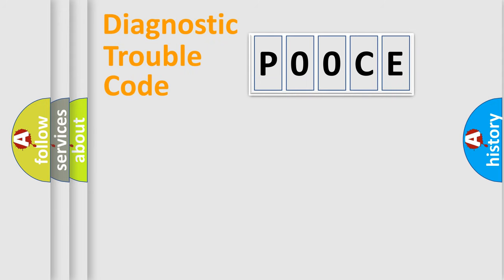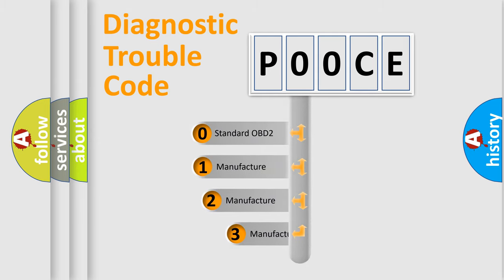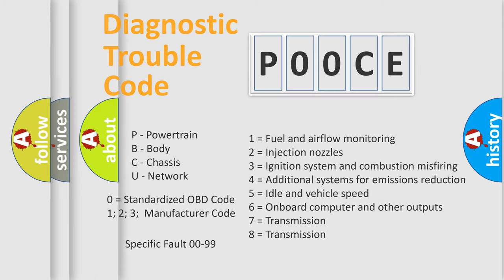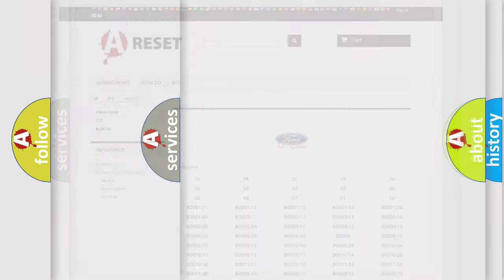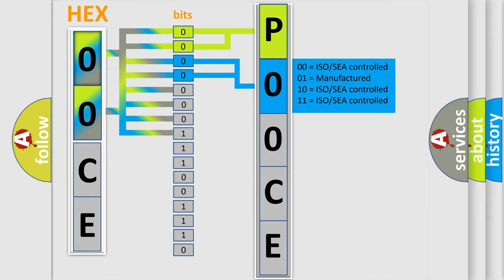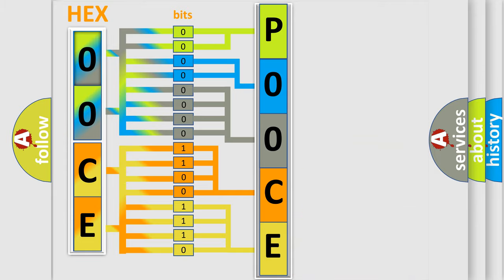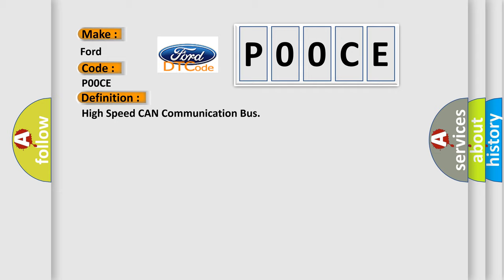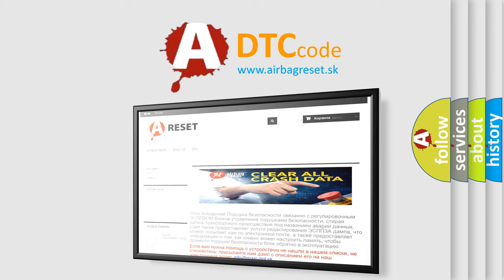DTC Ford P00CE Short Explanation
Contents:
0:21 Basic DTC analysis according to OBD2 protocol standard.
1:48 Insight into programming
2:58 A diagnostically understandable description of the Diagnostic Trouble Code
3:05 Basic error definition

Make:
Ford
Code:
P00CE
Definition:
High Speed CAN Communication Bus
Description: